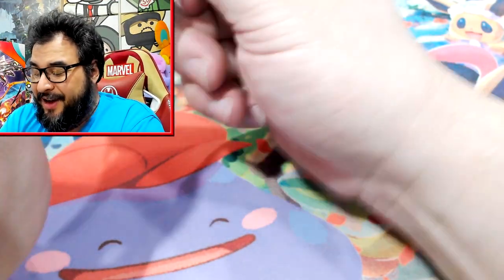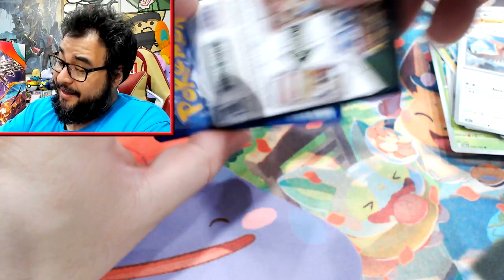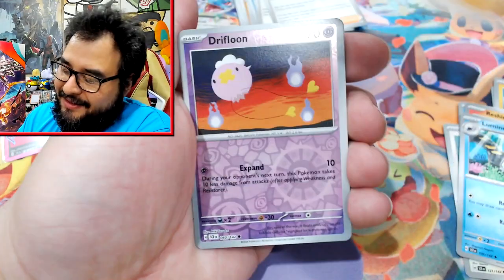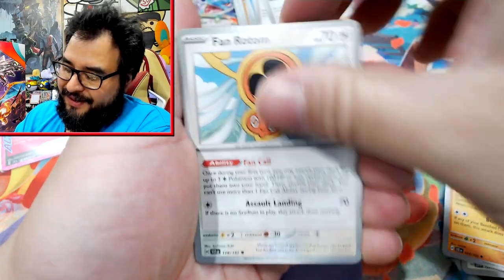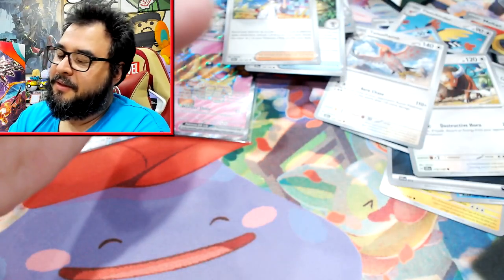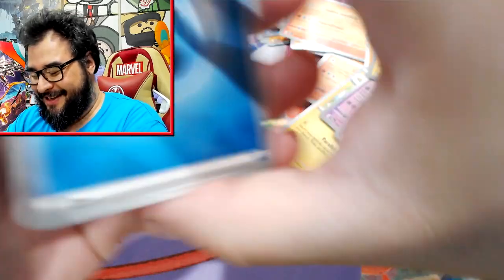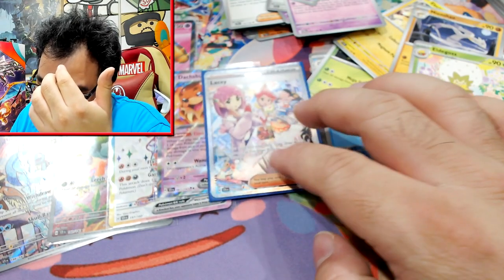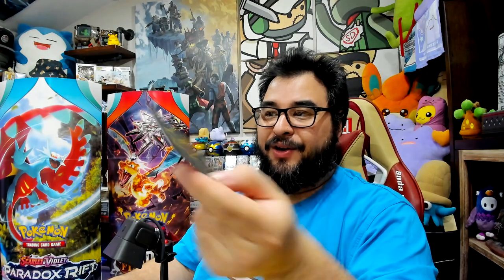This Booster Box of Stellar Crown Was INCREDIBLE!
This booster box has made it so hard to go open that secondary case of Stellar Crown up but wtih Surging Sparks around the corner I feel like I should make the right decision here.

Today's product supplied by the awesome guys at Mystical Merchants. Always bringing that magic!

Will update the above as the days go on :)